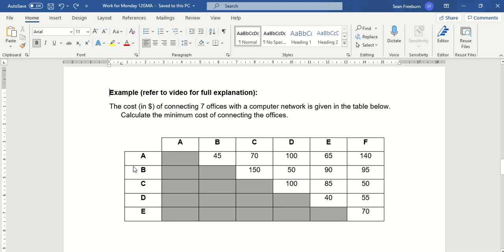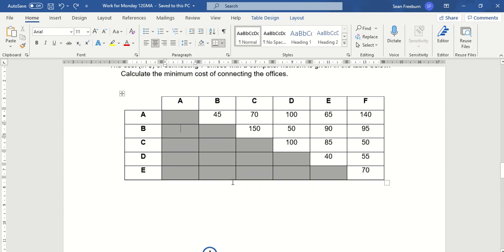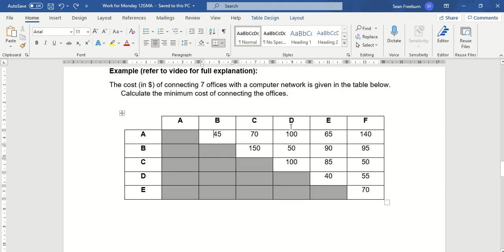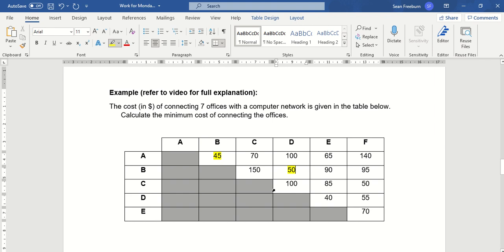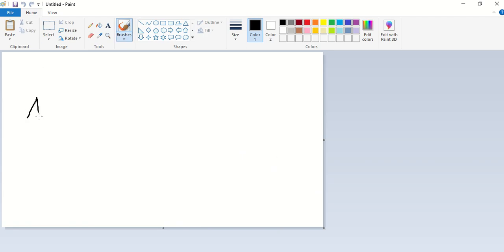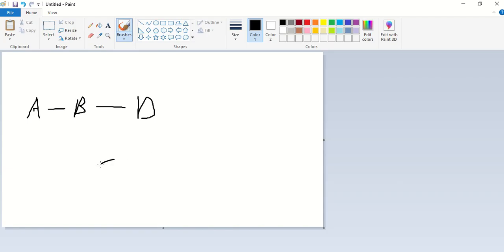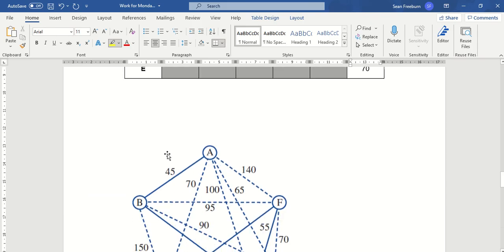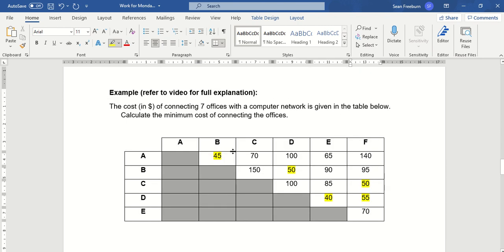How to Calculate Minimum Spanning Tree From A Table (Without Drawing a Network)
How to calculate a minimum spanning tree from a table without drawing a network diagram. This saves time, especially for more complicated networks. Originally recorded for year 12 General Mathematics in Queensland but is applicable for all high school students.